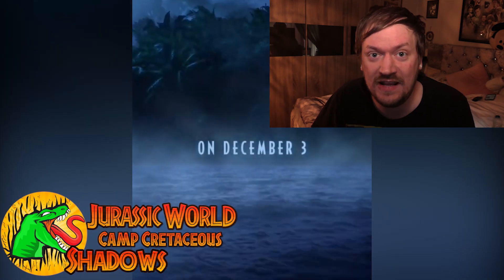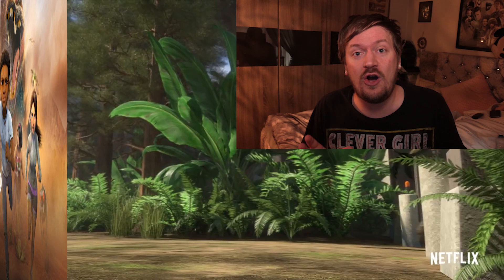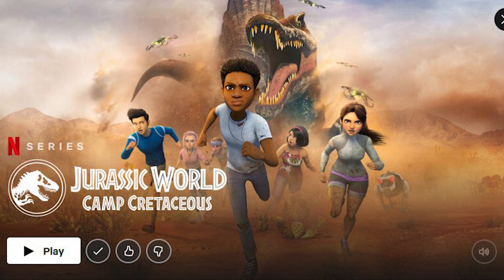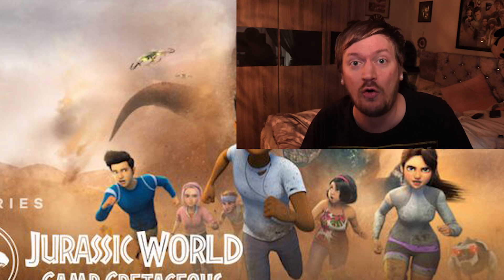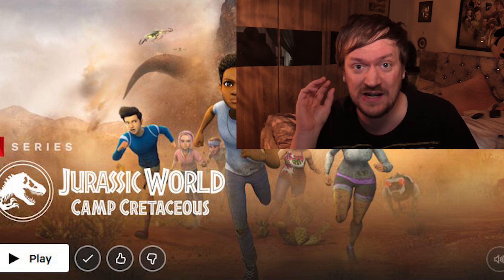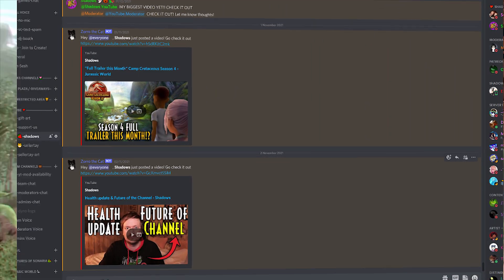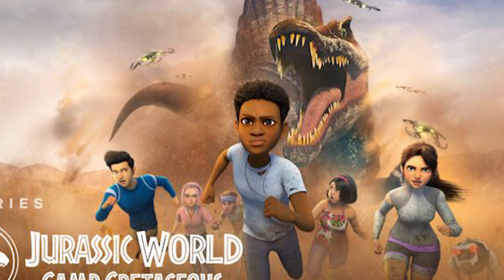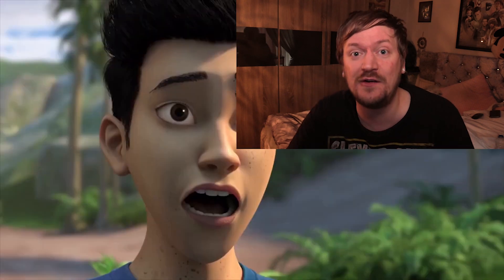SPINOSAURUS OFFICIALY REVEALED! NEW IMAGES FOR CAMP CRETACEOUS SEASON 4 - Jurassic World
NEW OFFICIAL SPINOSAURS IMAGES ! FOR CAMP CRETACEOUS SEASON 4! Along with NEW MANTAH CORP DRONES!

1. TURN ON POST NOTIFICATIONS ON MY YOUTUBE
3. THAT'S IT! I WILL CHOOSE A RANDOM PERSON WHO COMMENTED FROM THE LATEST VIDEO TO FEATURE IN MY VIDEO!